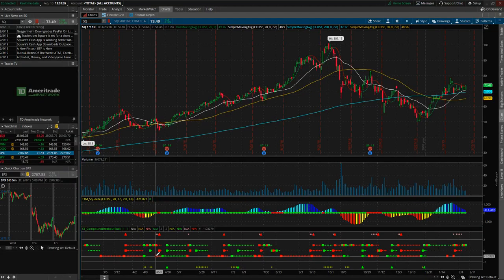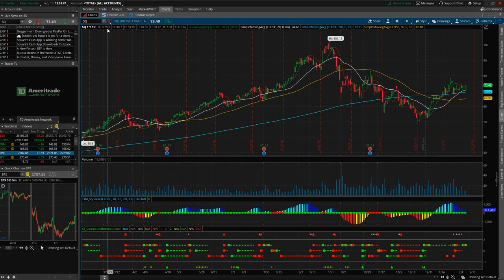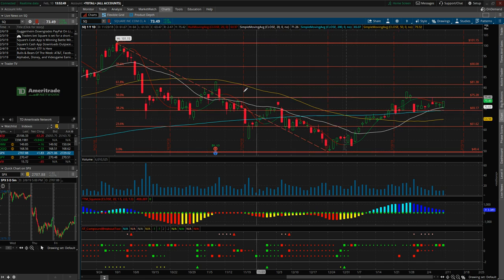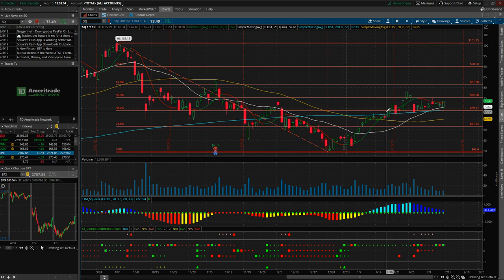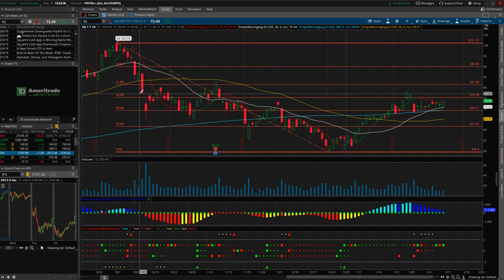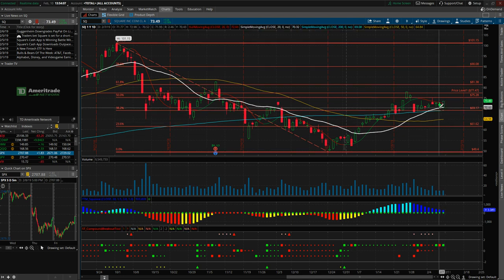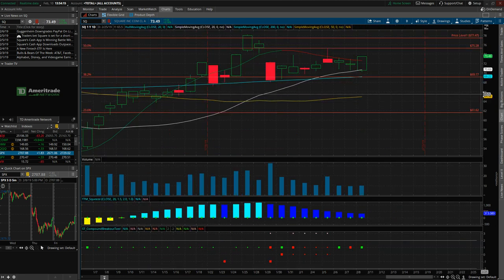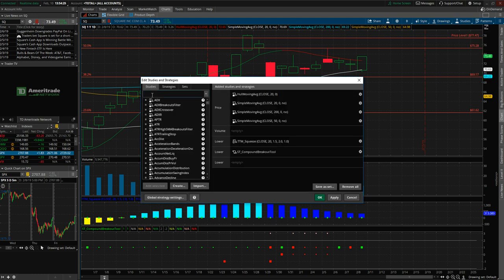SQ Trade explination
Why we entered SQ and how we are going to manage it.